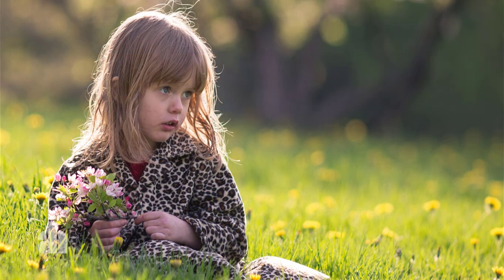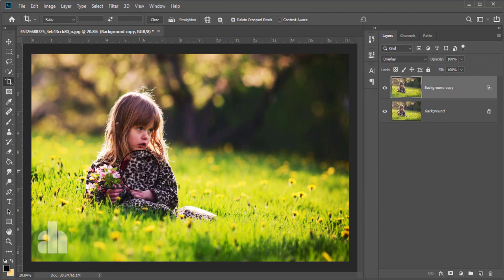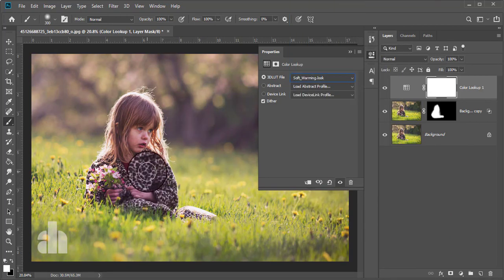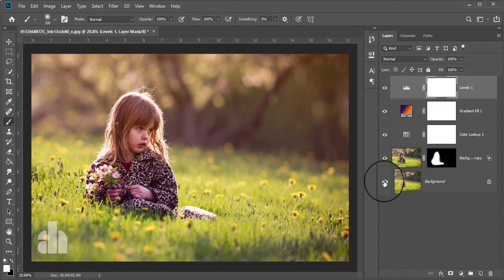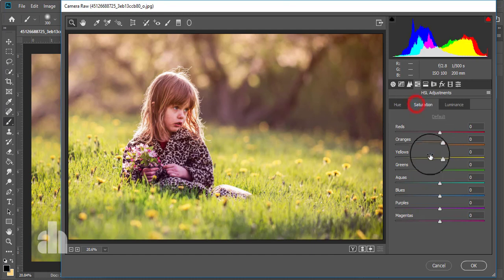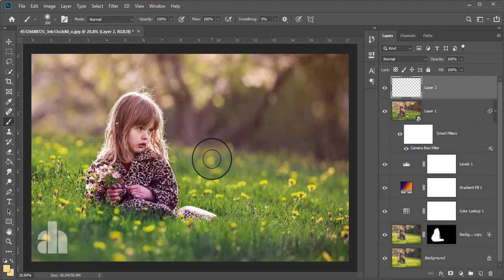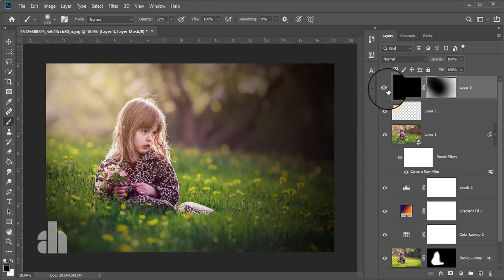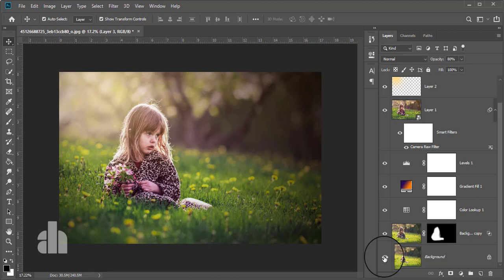Easy Professional Edit : Photoshop Tutorial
Hello Viewers,
Here I will show How to Easy Professional Edit : Photoshop Tutorial.

Skype: rakibhafiz
Follow me on